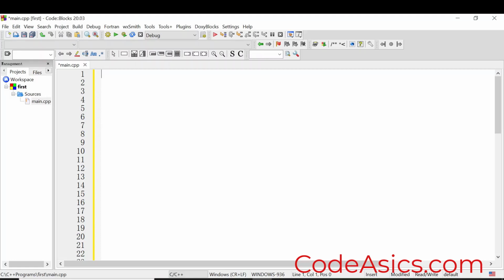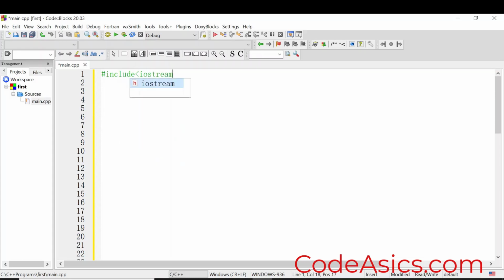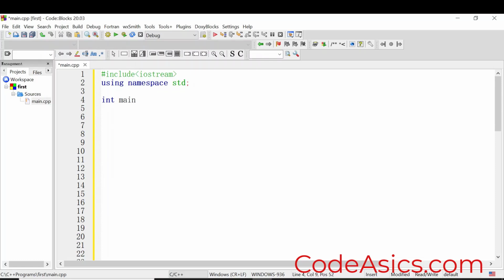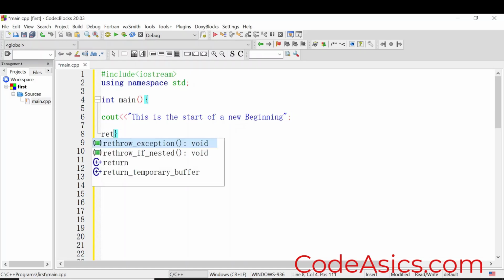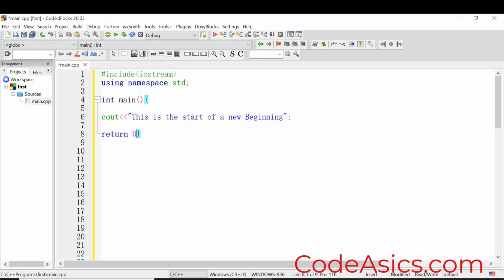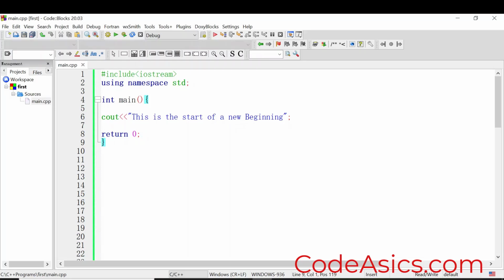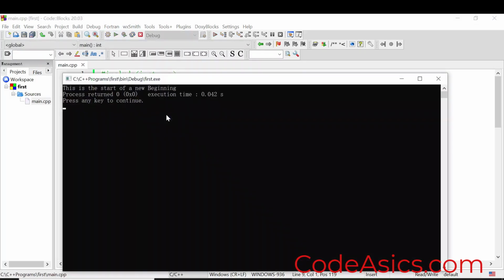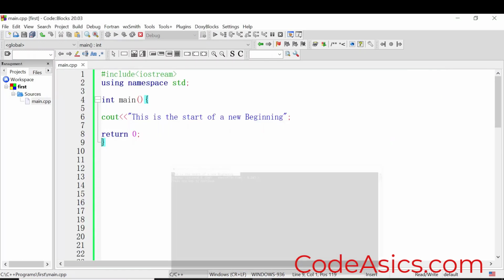How to write your first C++ program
C++ is a powerful general-purpose programming language. It is fast, portable and available in all platforms.